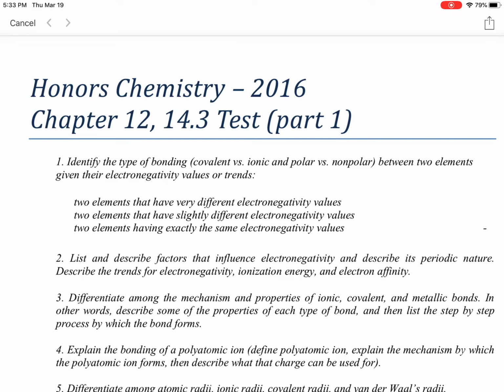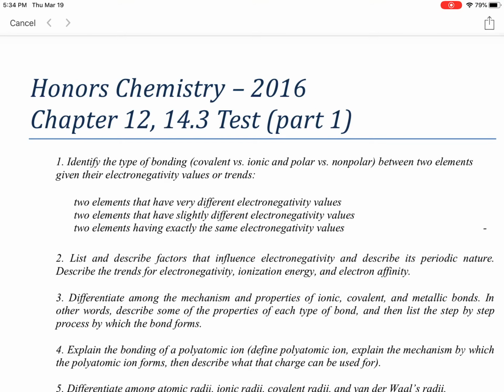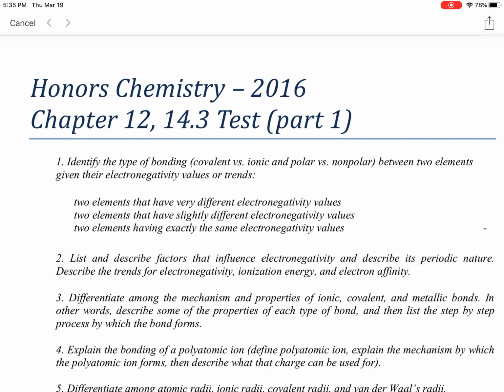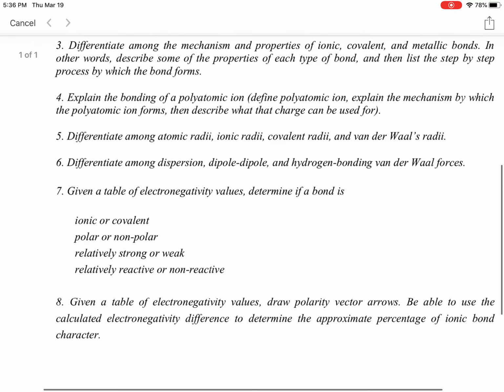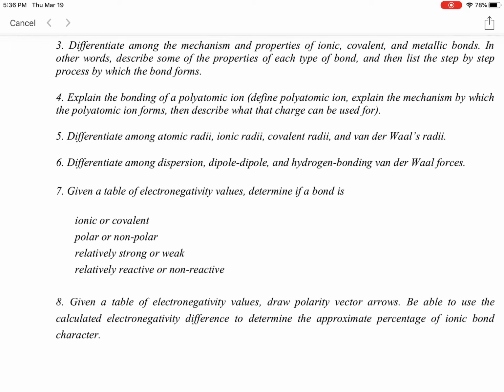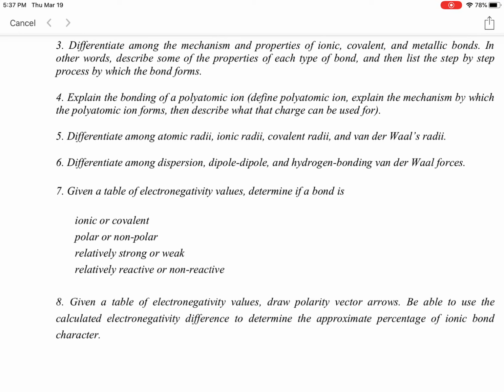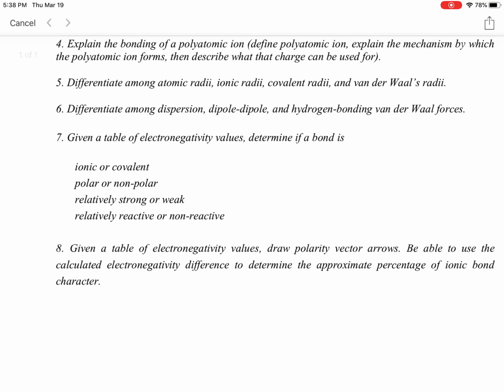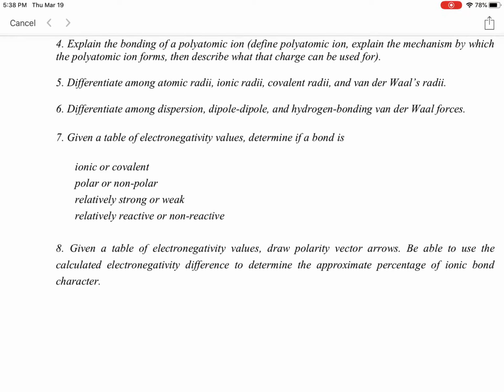Ch 12 and 14.3 Test Prep